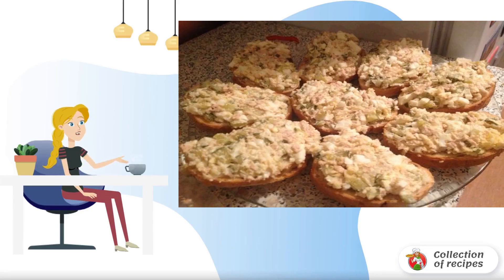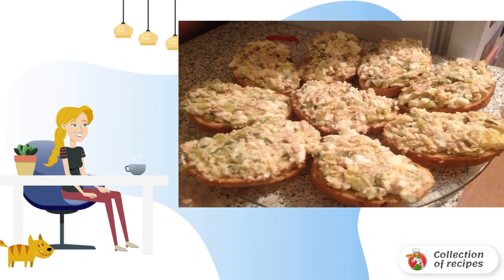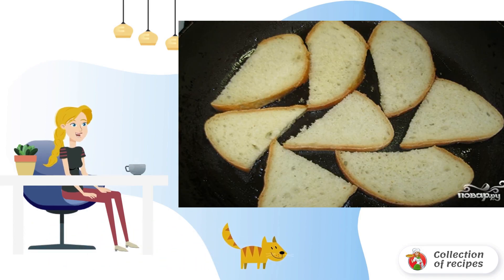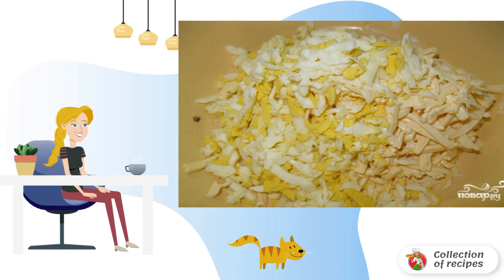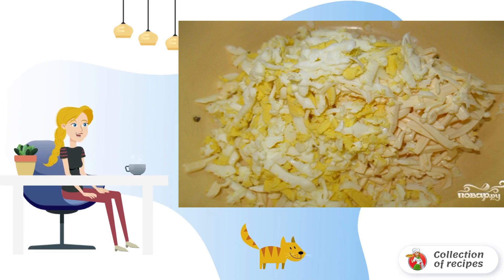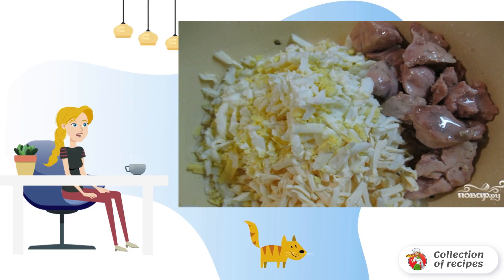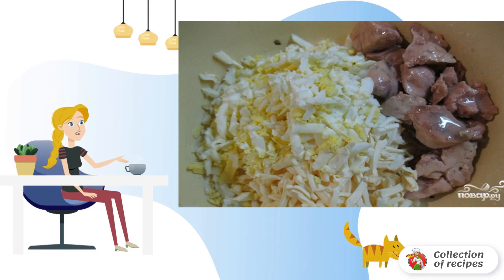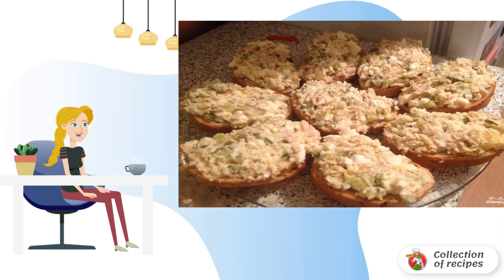Croutons with cod liver. Recipes of delicious dishes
Delicious and unusual croutons with cod liver can be served as a snack for a festive table. Try.

Ingredients:
Canned cod liver — 1 Piece (Jar.),
Egg - 1-2 Pieces,
Salt - 2-3 Pinches,
Vegetable oil — To taste (For frying.),
White bread - 4-5 Slices,

A simple delicious recipe, Festive table, Classic recipes photos, Recipes at home with photos, The recipe can be, Cooking at home, Table recipes with photos, Recipe at home step-by-step recipe, Simple delicious,